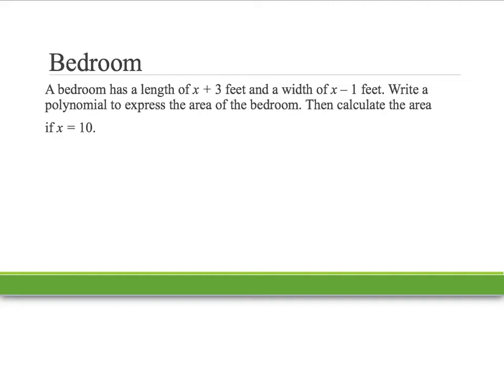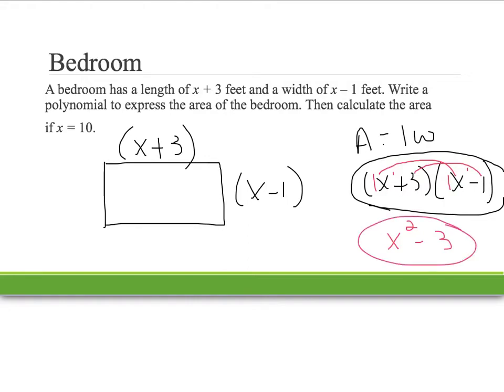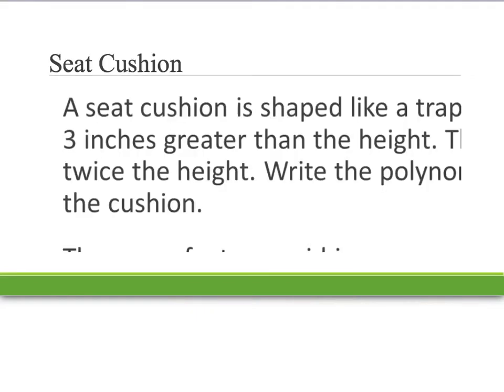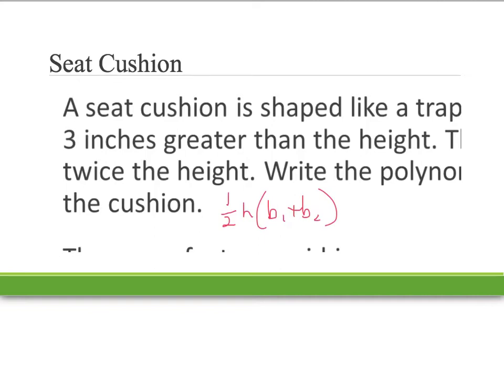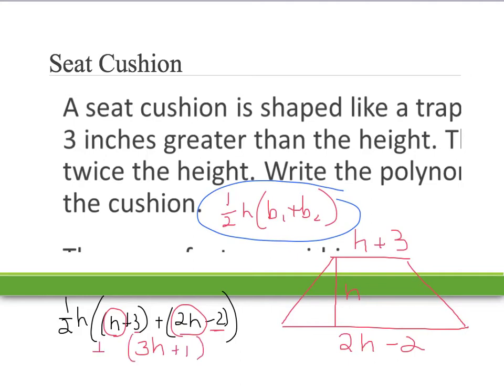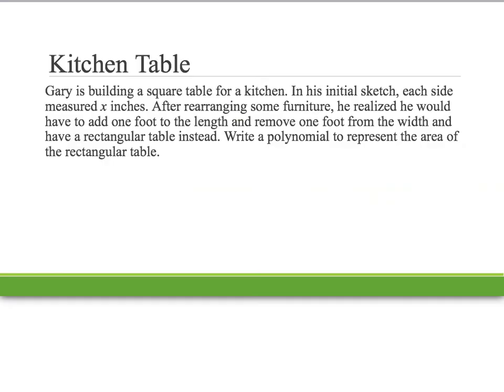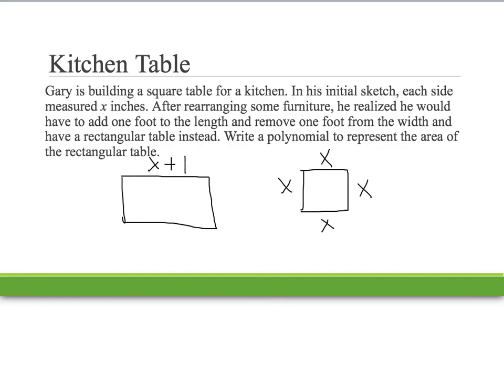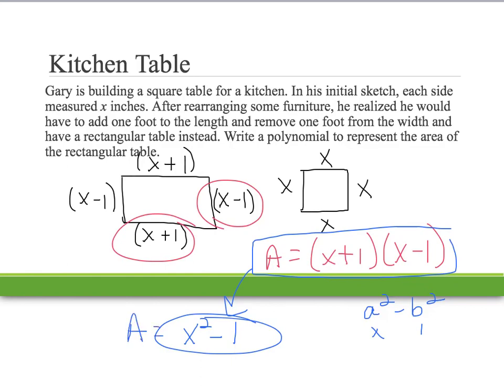Ch 8 Polynomial Applications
ch 8 applications